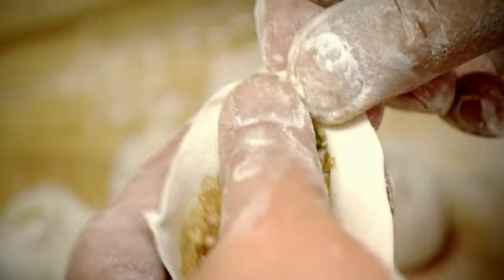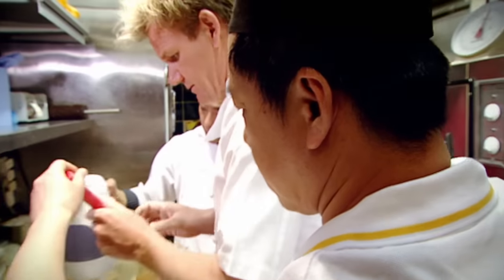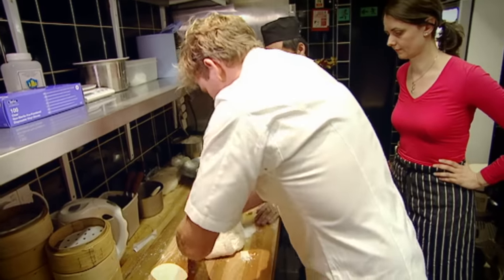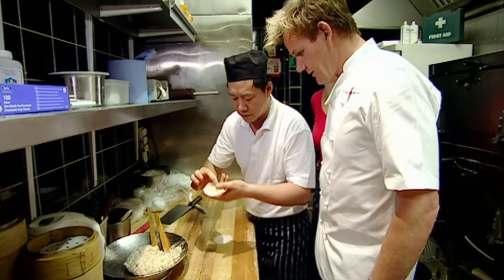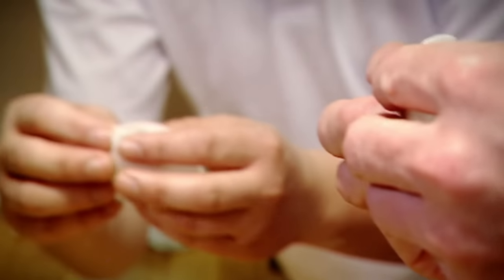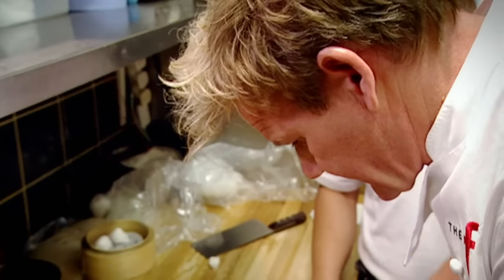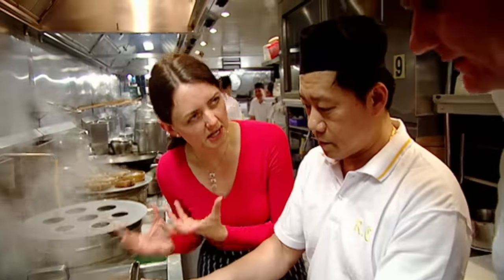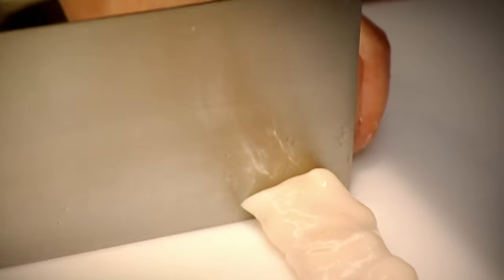Gordon Gets Nervous Learning to Make Dim Sum | The F Word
Gordon takes to China Town to learn how to make a notoriously delicate traditional Chinese dish.